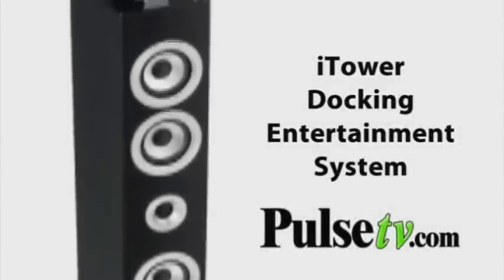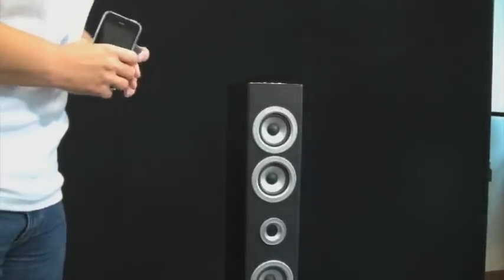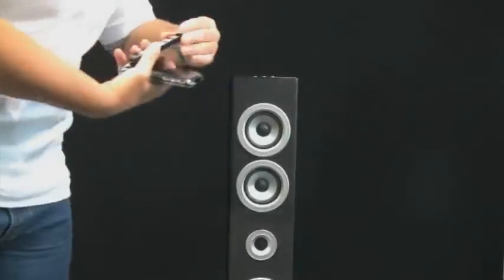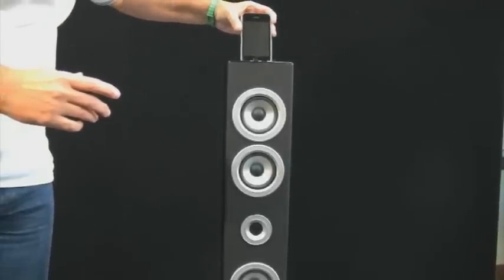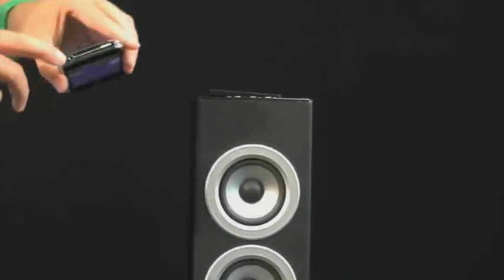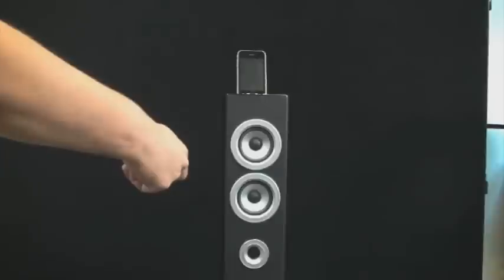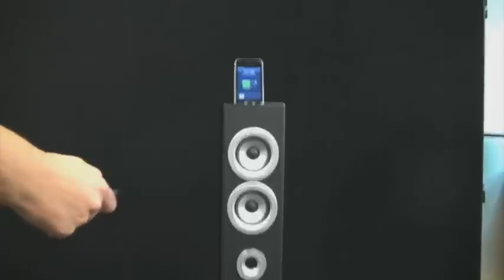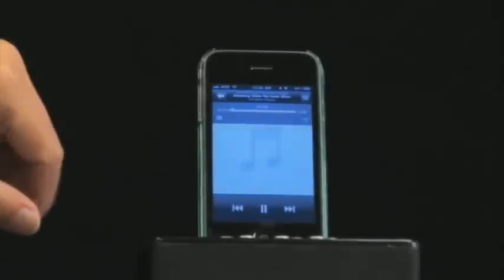iTower Docking Entertainment System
This product is currently sold out, but you can find LOADS more

Enjoy crisp, clear sound directly from your iPod or iPhone with the Sound Logic iTower speaker home audio system.